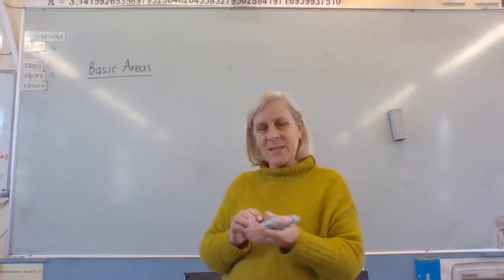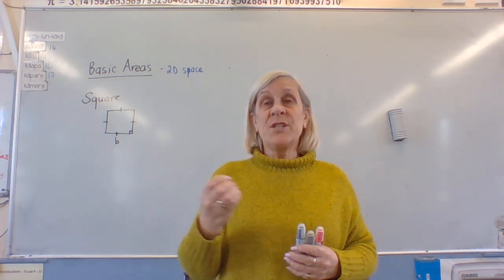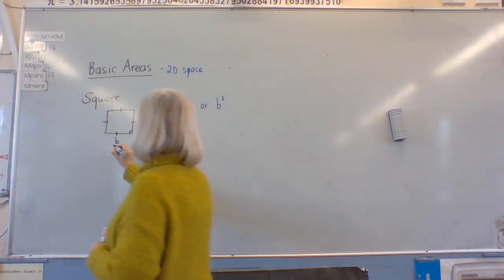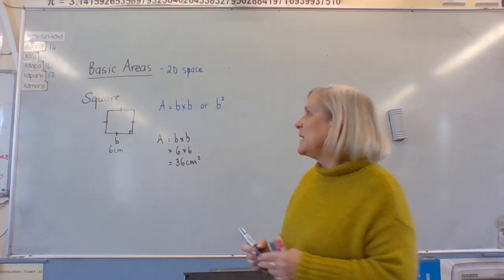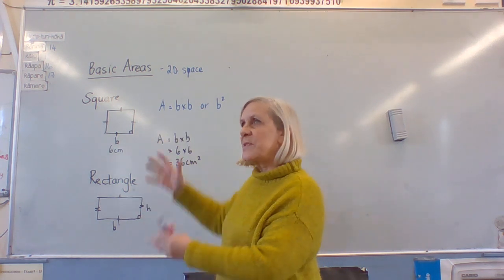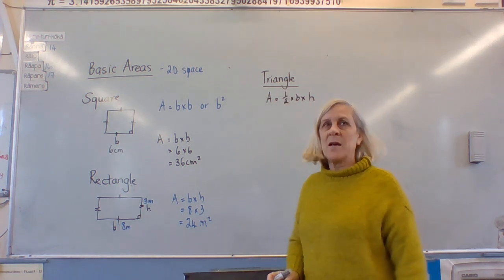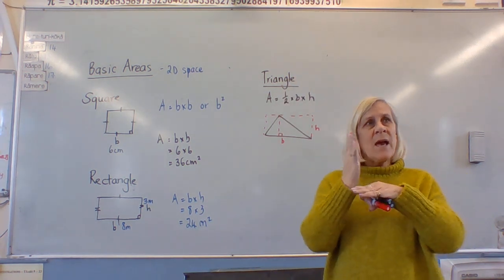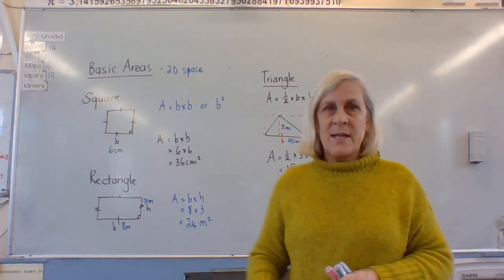NCEA Level One 1.5 Area of Basics